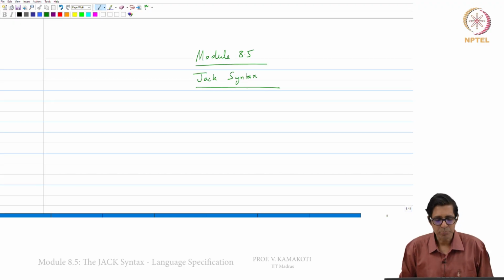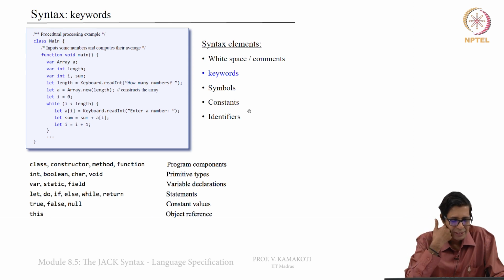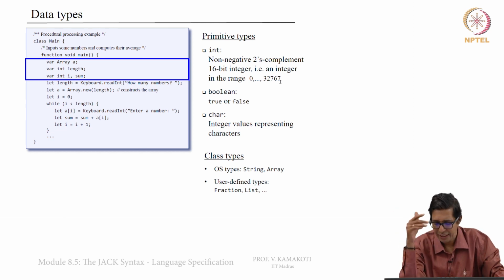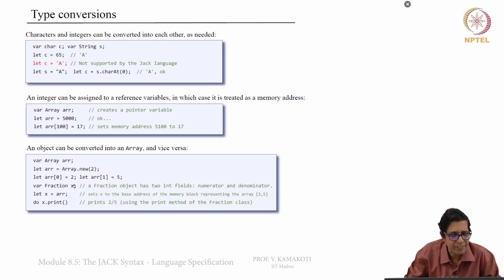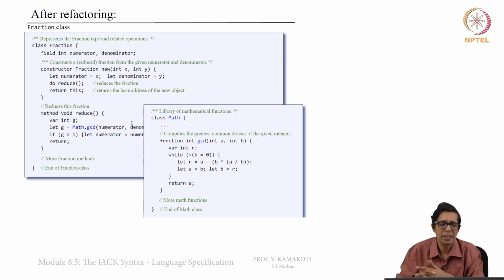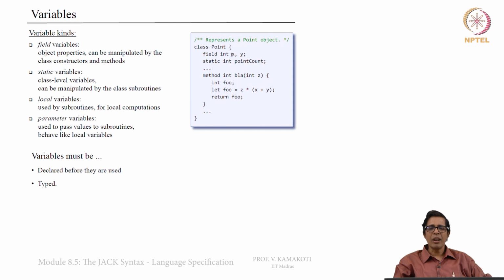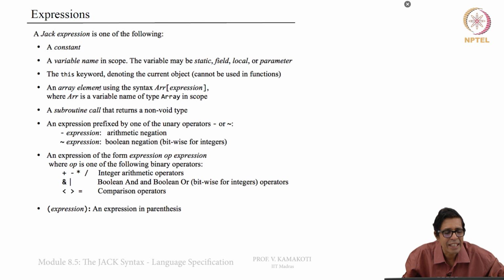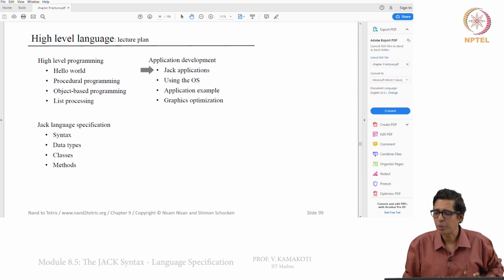Module 8.5: The JACK Syntax - Language Specification